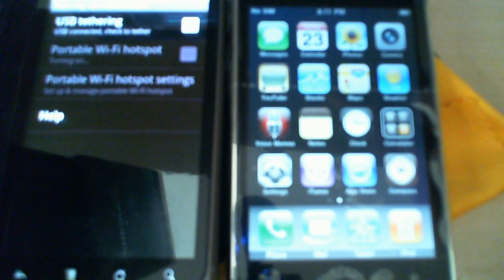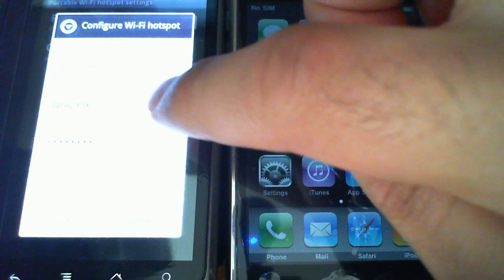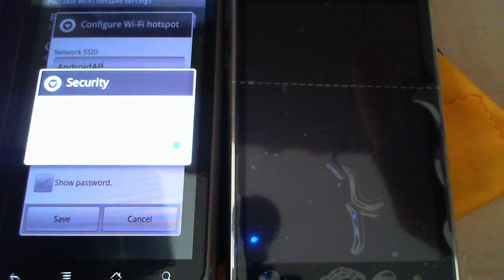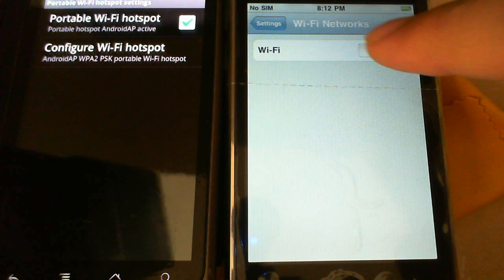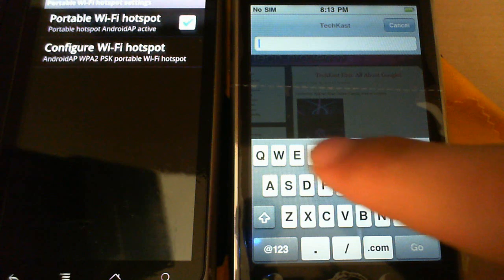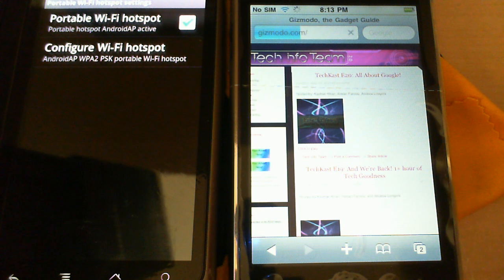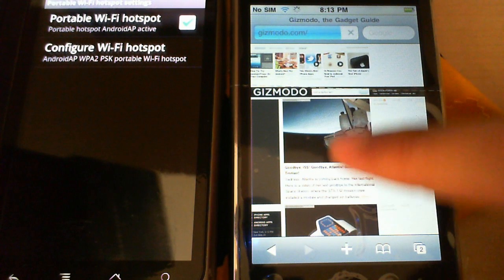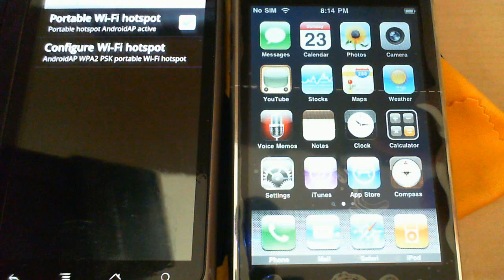Wireless Tethering on Nexus One Running Android Froyo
This is a quick demonstration of The wireless hotspot function on Android 2.2 "FroYo" running on The Nexus One.